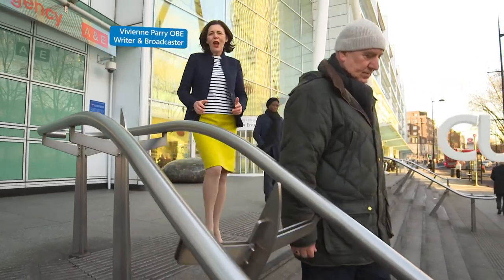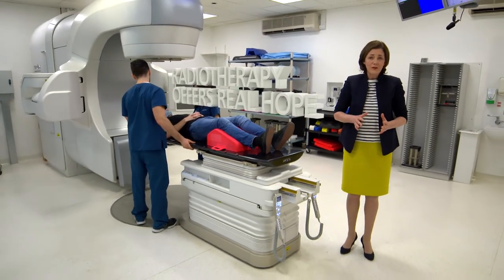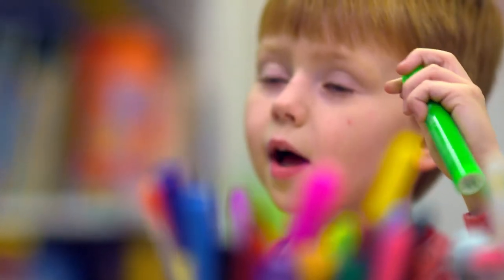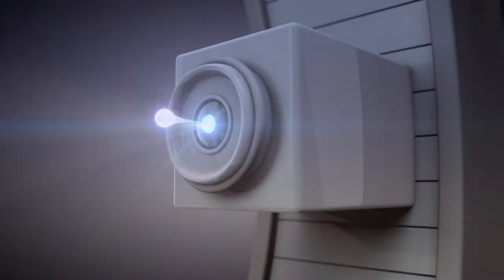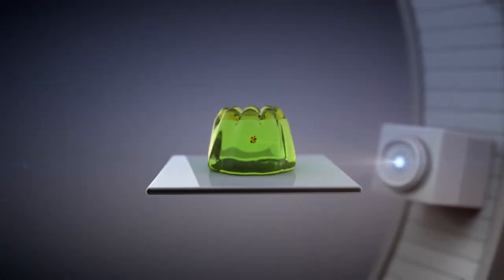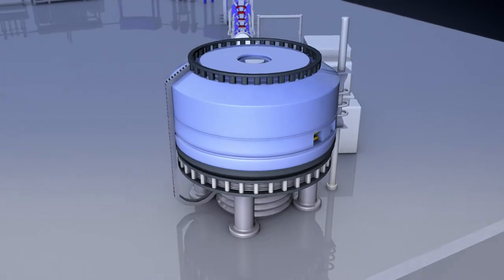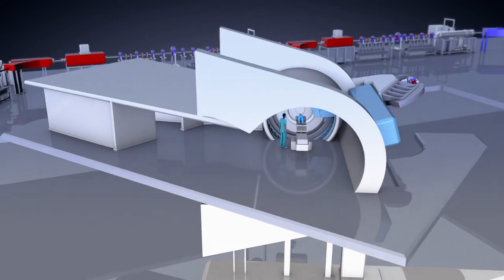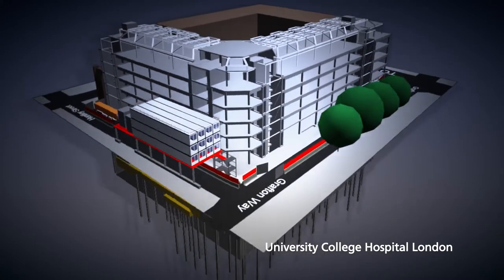Proton Beam Therapy is coming to the UK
Video explaining the benefits that proton beam therapy will bring to patients in the UK.